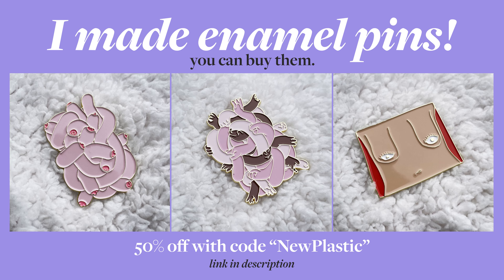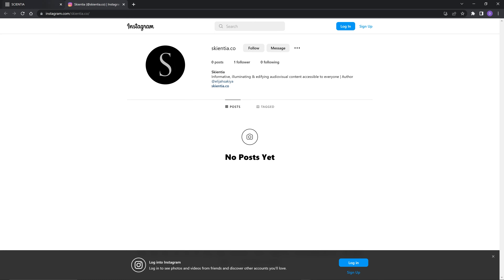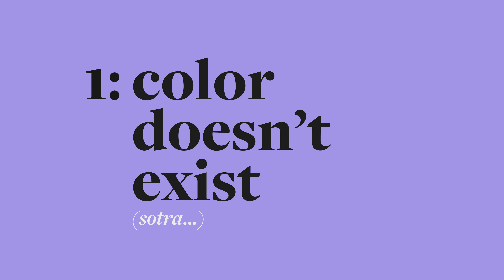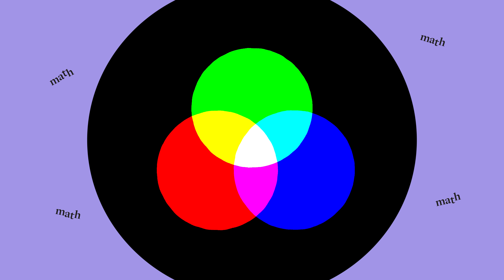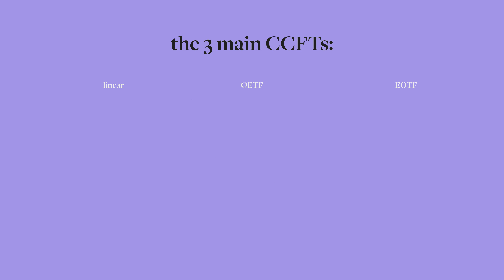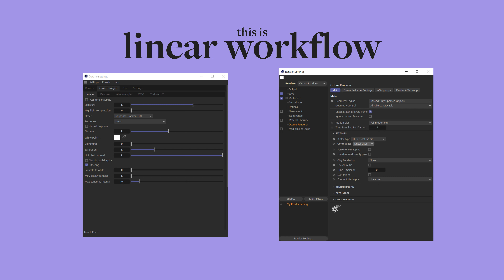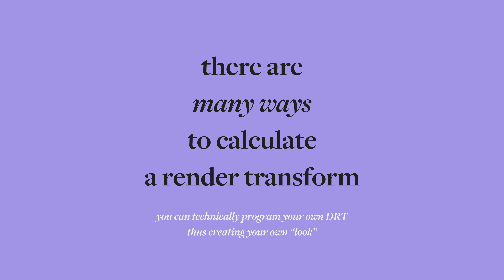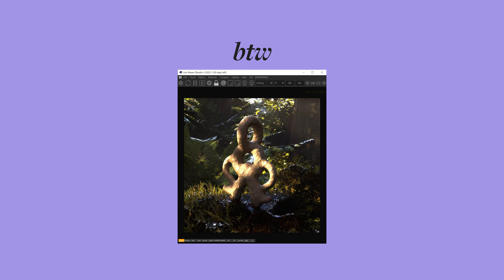Color Management for CGI Artists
Color management is one of those intimidating aspects of digital image-making, that we all just have to be part of one way or another. I feel like most artists are walking in the dark when it comes to working with colors, so I thought I would make a digestible video that hopefully will help clear some things out. You're not going to learn all about color-management here, but hopefully it'll clear some of the confusion surrounding it.

00:00 - Intro
03:54 - Why Manage Colors?
04:57 - What's a Color-Space?
06:07 - Color-Gamut & White-Point
06:51 - Transfer Function Intro
08:14 - Linear TF
09:40 - OETF (Encoding TF)
11:40 - EOTF (Decoding TF)
12:38 - Transfer Function Conclusion
13:20 - Why 16bit-Linear-EXRs?
14:58 - Why Not PNGs?
15:58 - What's a Display Render Transform?
18:26 - Outro